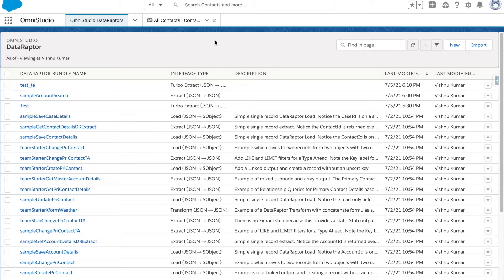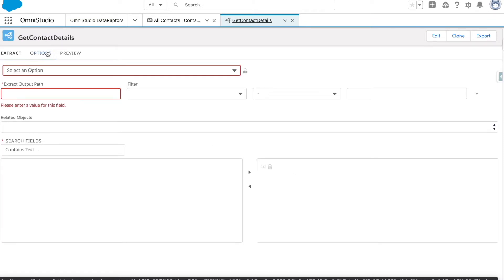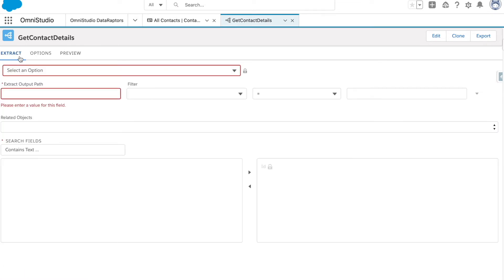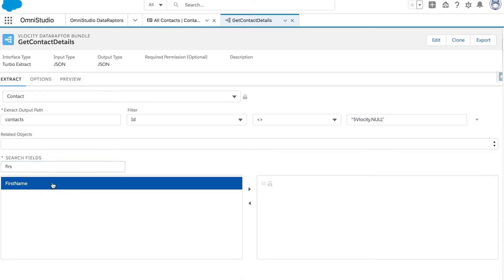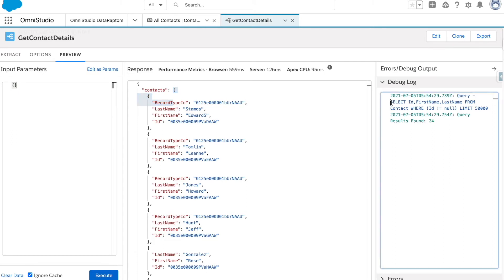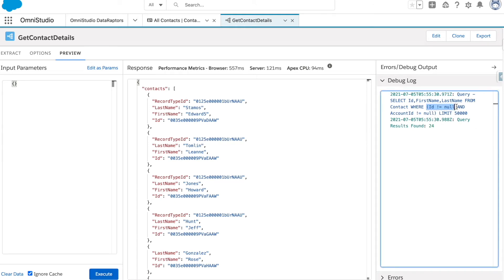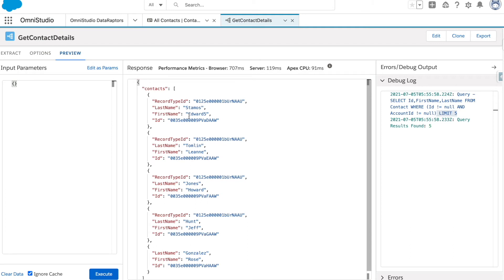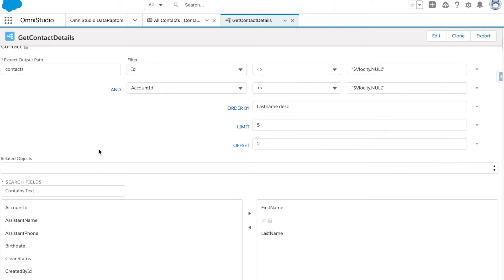OmniStudio: Turbo Extract Data Raptor #3 | 0to1Code | Vishnu Kumar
In this chapter, we will be covering the Turbo Extract Data Raptor provided by the OmniStudio. If you haven't got your OmniStudio org yet then get your own OmniStudio enabled Salesforce org using the below link: